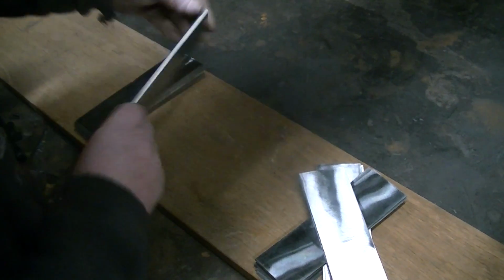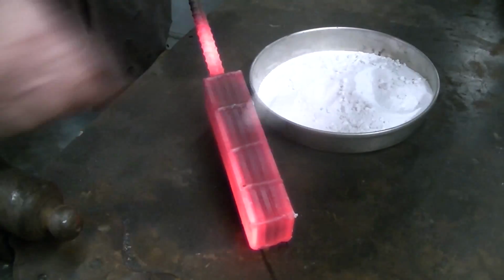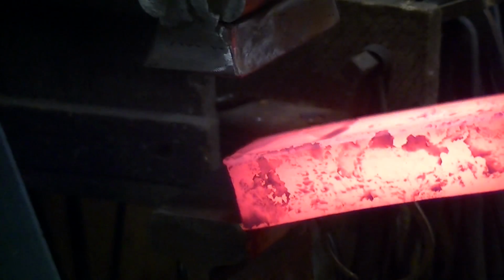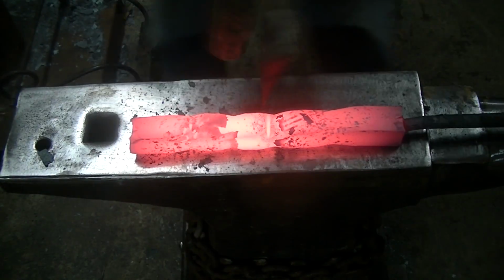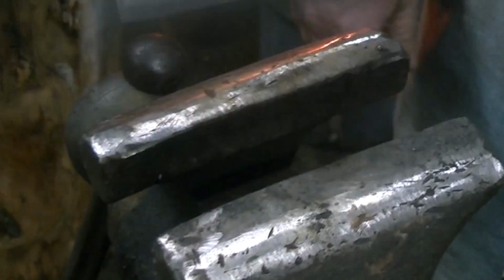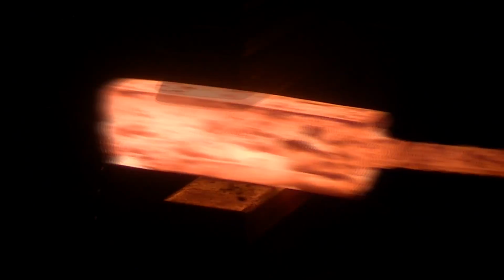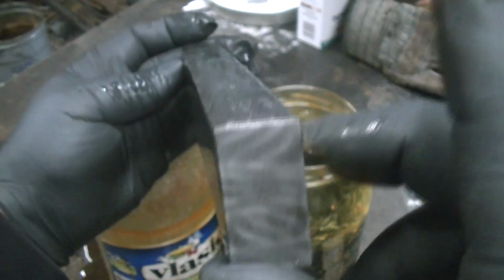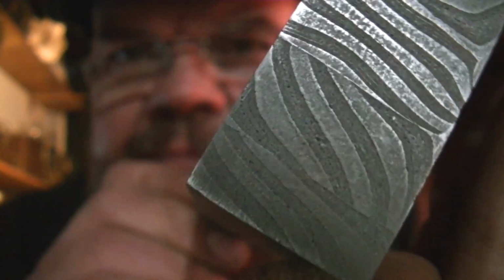Blacksmithing Pattern Welded Steel With Sawmill Blades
Blacksmithing Damascus With Sawmill Blades,